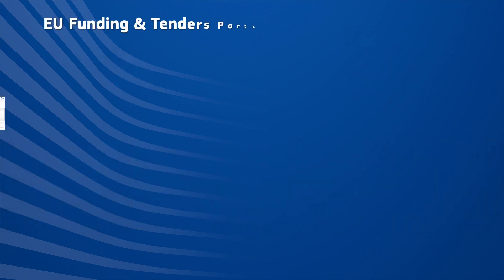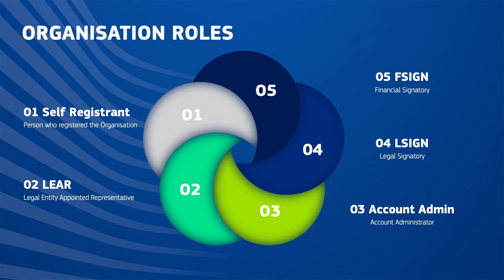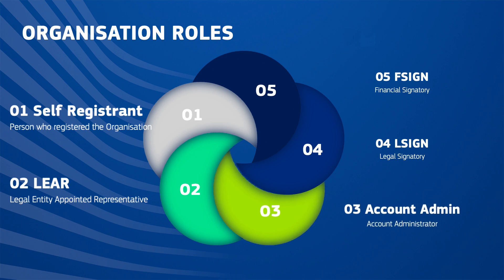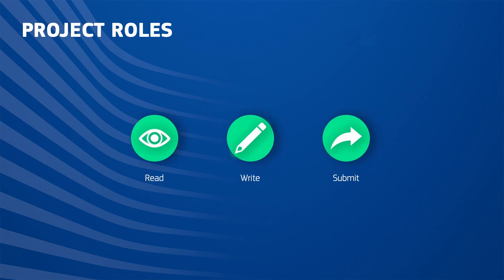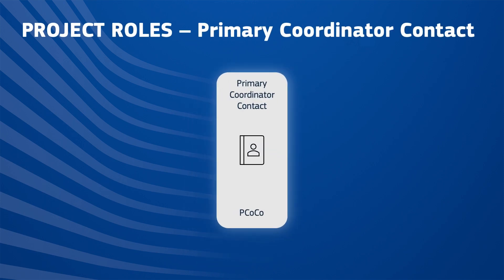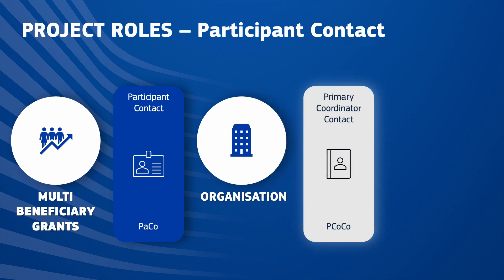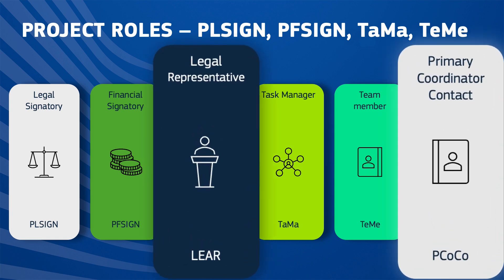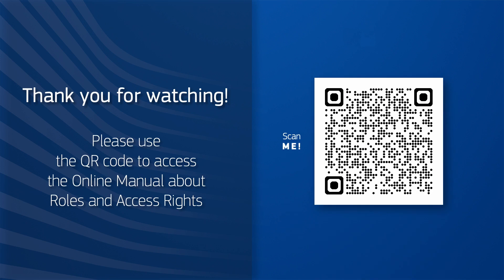Roles and access rights on the EU Funding & Tenders Portal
In this video, you will be provided with an overview of how to set up roles and access rights, assign them within your organisation or project, and navigate these settings on the EU Funding & Tenders Portal. Additionally, you can refer to the 'Guidance and documents' tab on the Portal for further information.